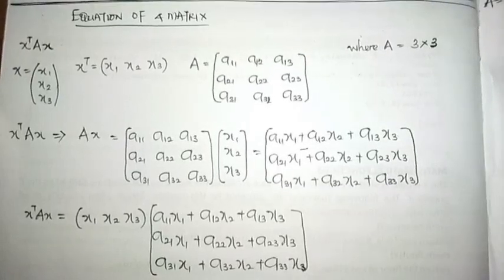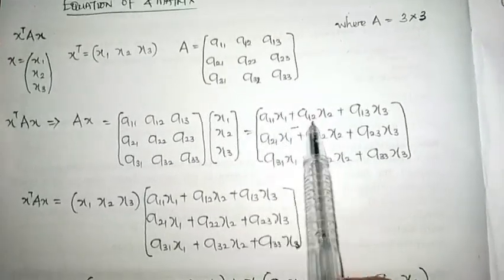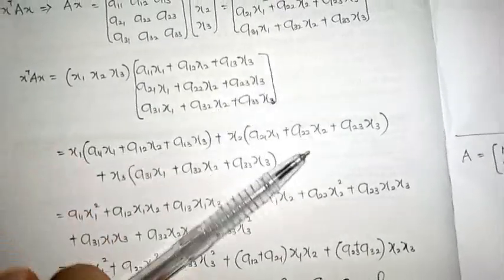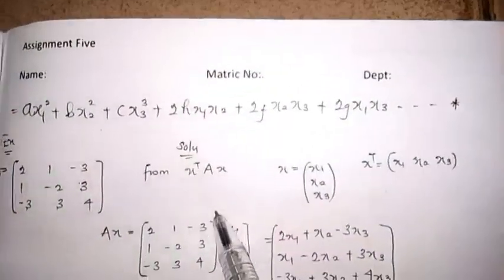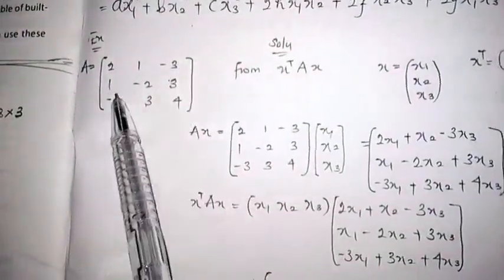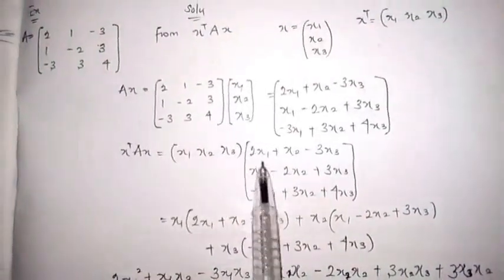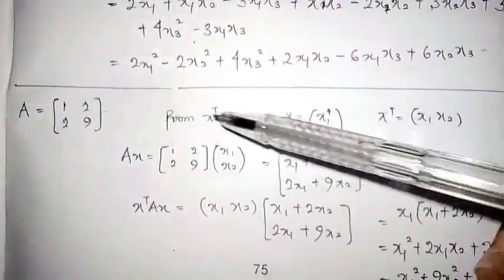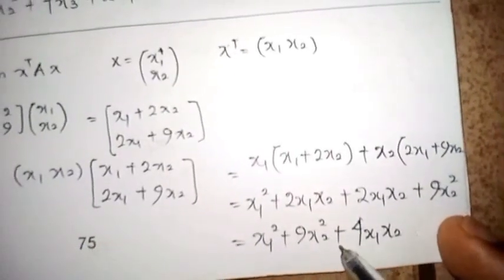Equation of a Matrix